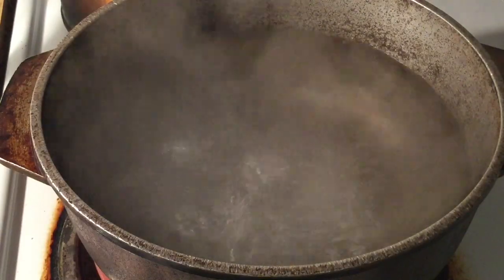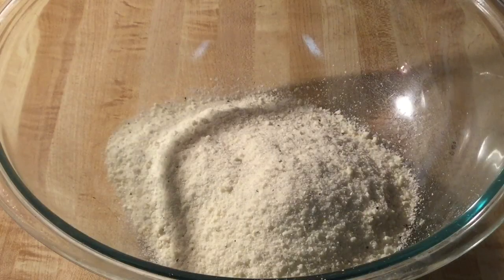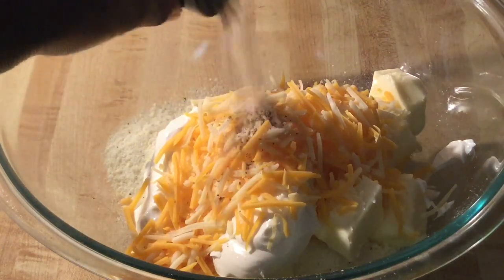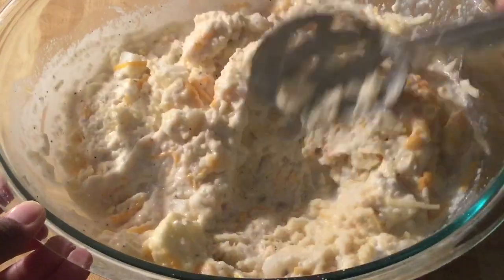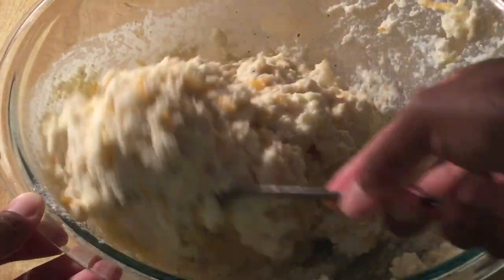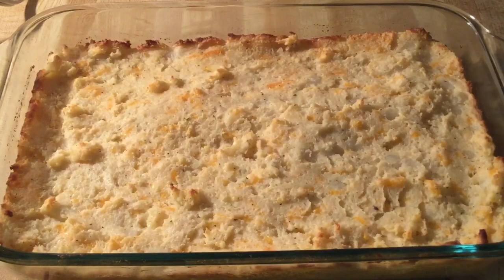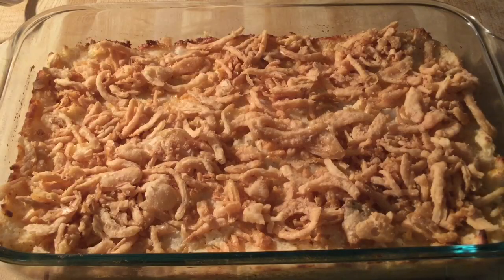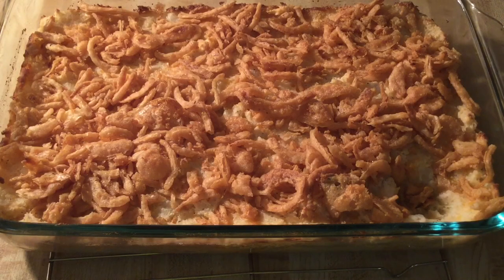Ep. 353: Mashed Potato Casserole | Mashed Potato Bake Recipe 🥔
Are you a fan of Mashed Potatoes? Well today I am making a great Recipe that will satisfy your cravings and also a great crowd pleaser, Mashed Potato Casserole!

This Side Dish is creamy, cheesy and full of Potato Goodness, a great change to ordinary Mashed Potatoes. Great to serve with Chicken, Meatloaf, Pork Chops and more!

4 cups frozen diced hash browns
1 (8 oz, Family Size) package butter and herb flavor instant potatoes
1/2 cup (1 stick) unsalted butter, softened
4 oz (half 8 oz) carton cream cheese spread, softened
1/2 cup regular sour cream, room temperature
1 cup shredded colby jack cheese (or any cheese)
1/2 tsp garlic powder
Salt and black pepper, to taste (or any seasonings)
1 cup hot water
1 cup hot evaporated milk
2 cups french fried onions

In a large pot of boiling salted water, add hash browns and bring back to a boil; cook for 5 minutes. Drain and set aside.

In a large bowl, add instant potatoes, hash browns, butter, cream cheese spread, sour cream, shredded cheese, seasonings, hot water, and hot evaporated milk; stir until well combined. Pour and spread potato mixture into a 9x13 inch greased baking pan. Bake for 35-45 minutes. Remove from the oven and add french fried onions on top and continue baking in the oven for 5-8 minutes until onions are brown. Remove from oven, cool on wire rack, and serve.

Previous Video